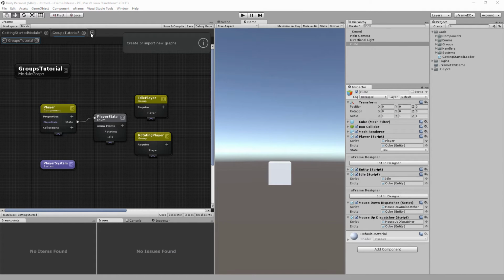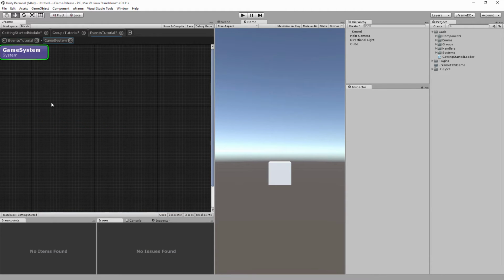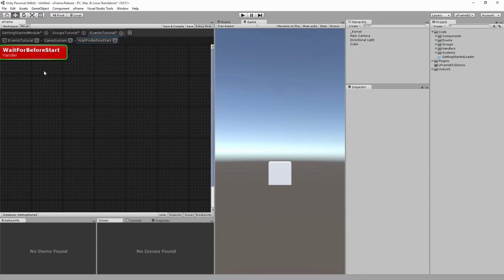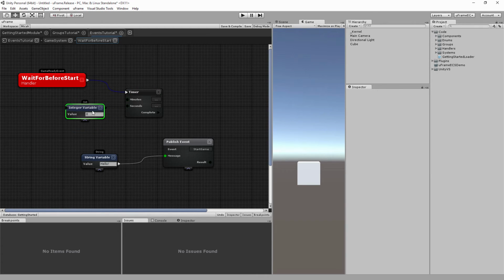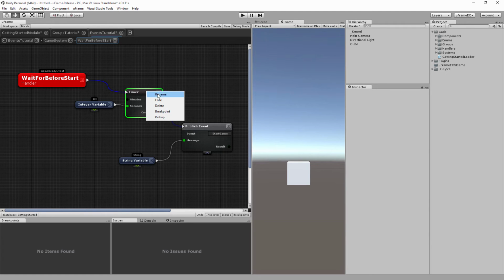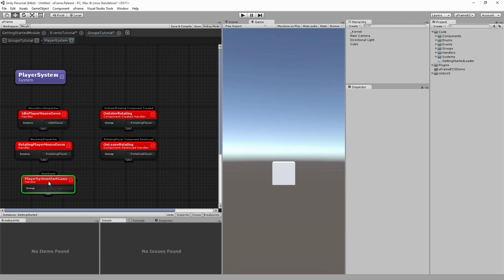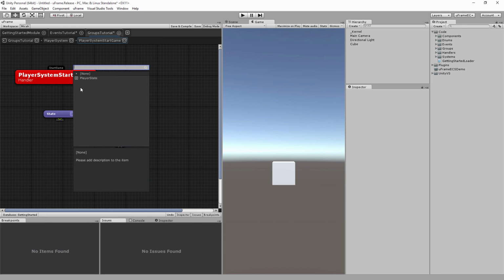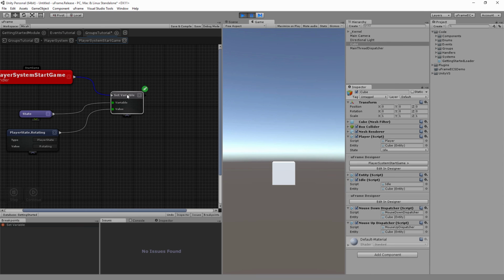uFrame ECS: Creating And Using Custom Events